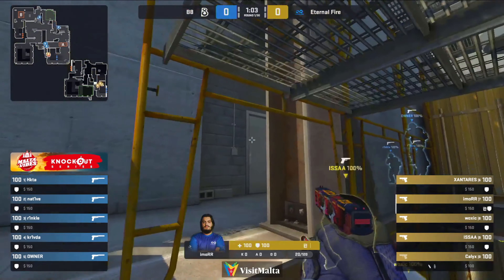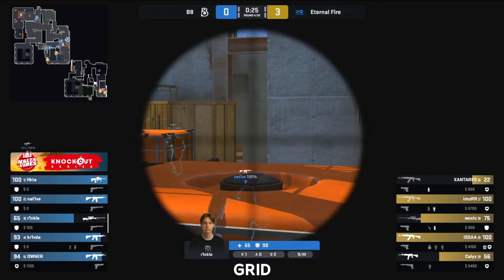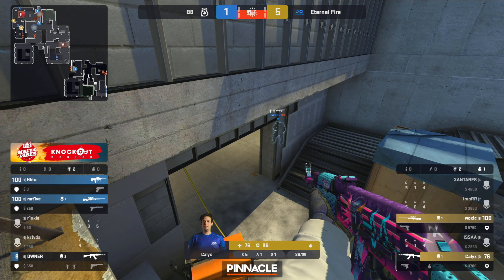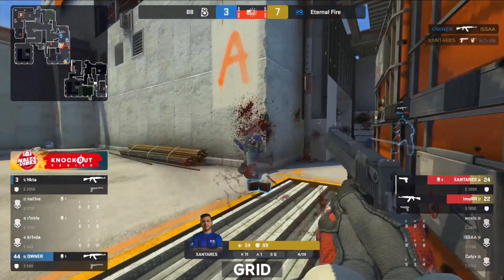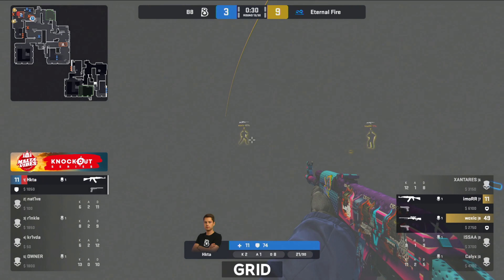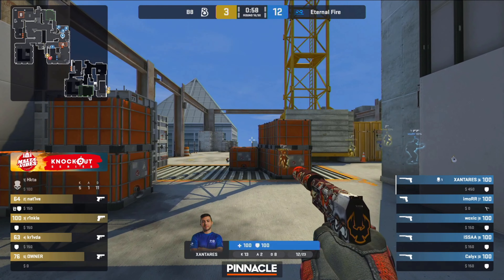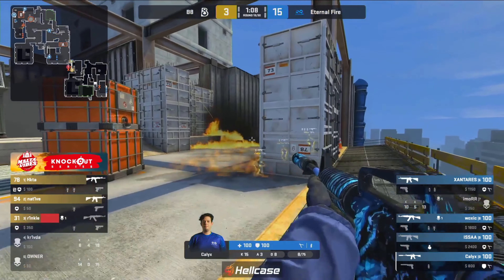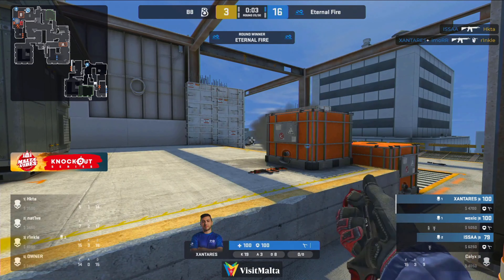Eternal Fire vs B8 - Vertigo - Highlights - Malta Vibes | CSGO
Eternal Fire vs B8 - Vertigo - Highlights - Malta Vibes

The aim of this channel is to bring CSGO Lovers Highlights of their favorite CSGO Matches, Highlights of their favorite streamers and to make sure that CSGO Lovers can simply sit back and enjoy all the best highlight's from their favorite game.

Those videos take me a long time to make and your support would be hugely appreciated!

This is my original video. Lot's of time and effort was spent to deliver you the best, original & unique video which was all done by me (searching, filtering, sorting, editing). I hope you enjoy and I will continue the hard work to bring you more high quality edits in the future!